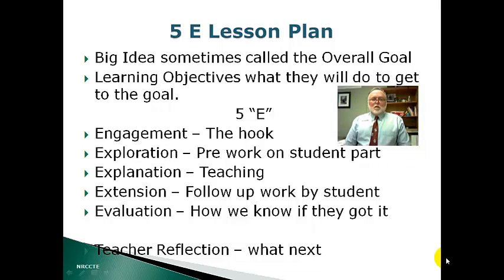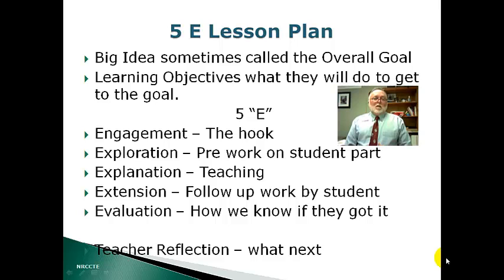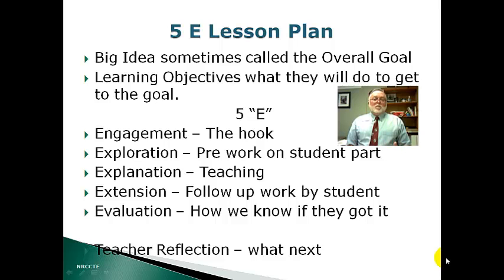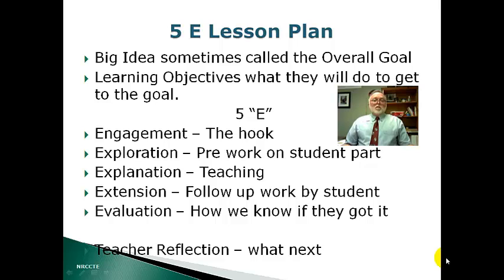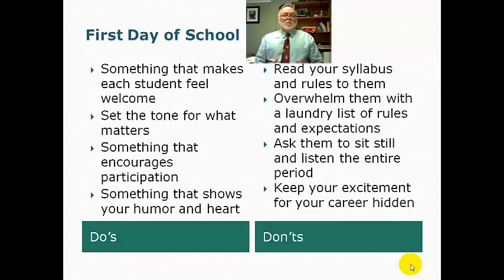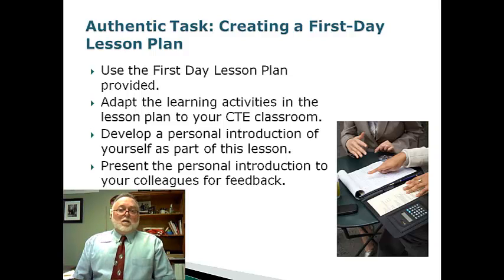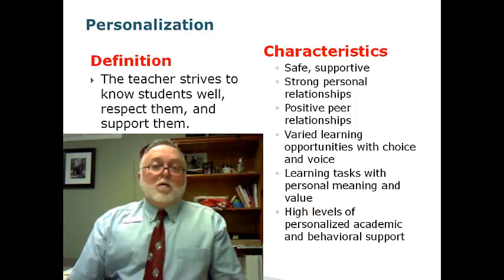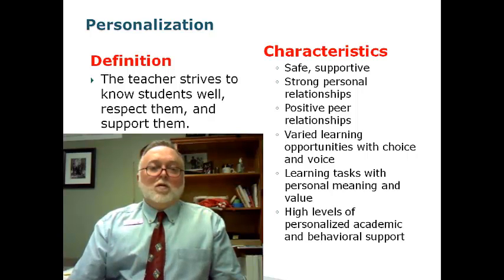July CM P4